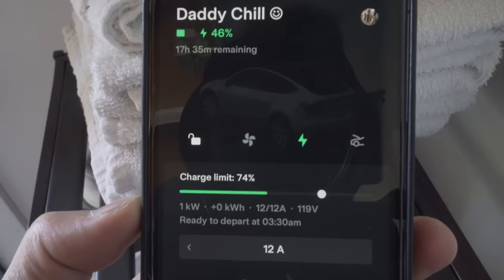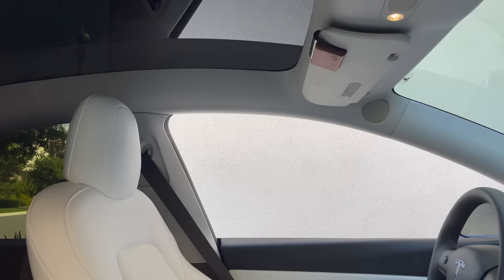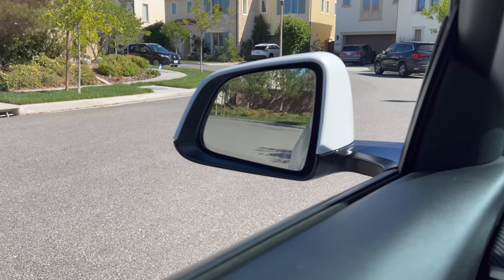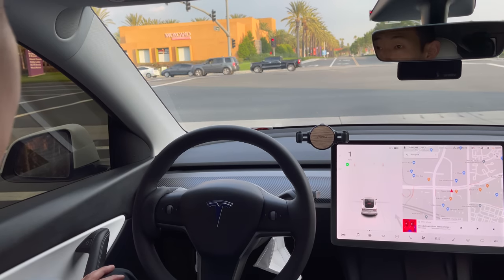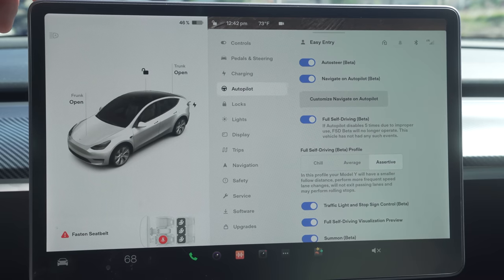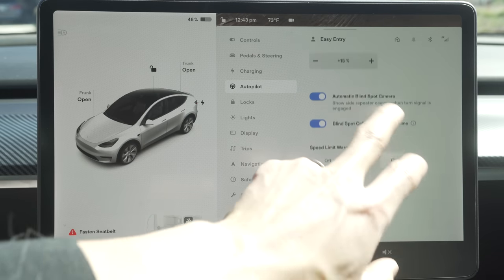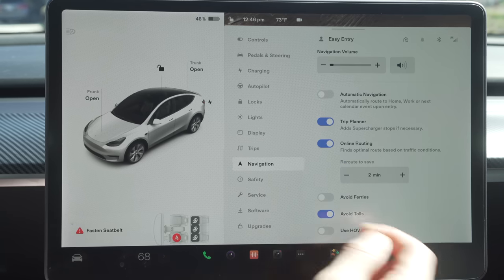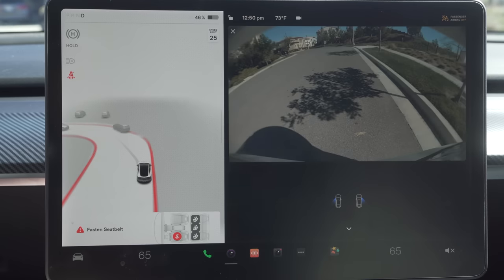CHANGE these TESLA Settings Now!! (For New Tesla Owners)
I do a complete settings tutorial on which settings you need to change for your Tesla. Tesla actually enables a battery draining one by default so make sure to turn this off right away!!